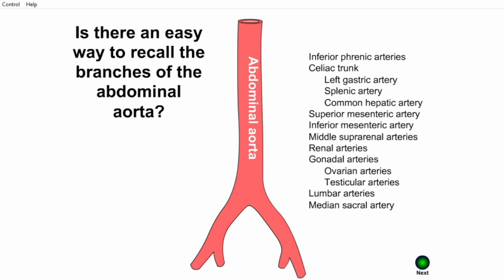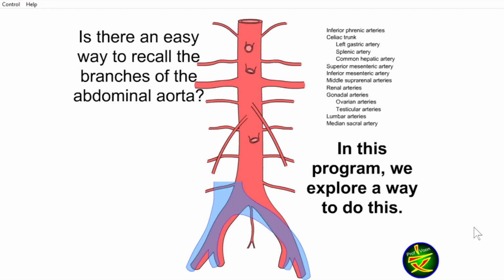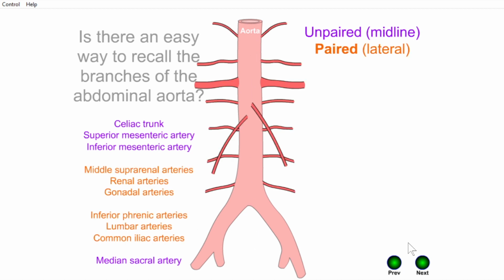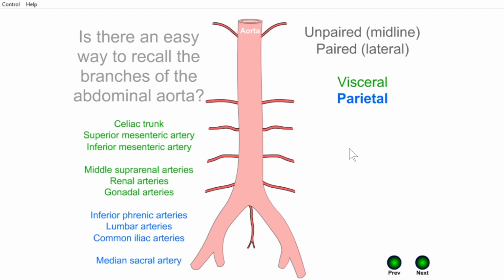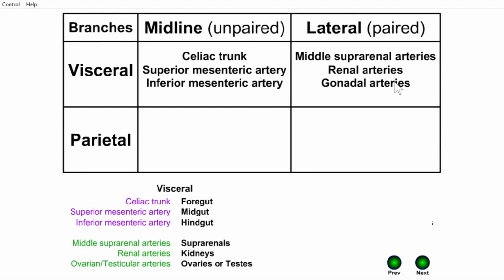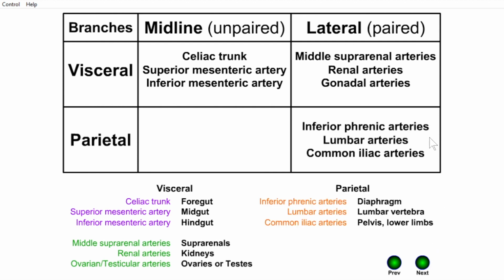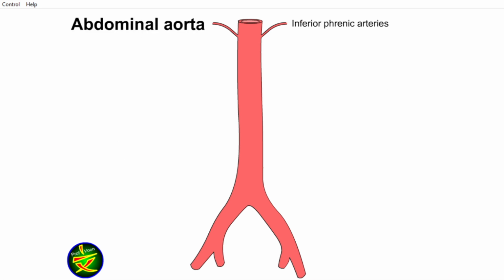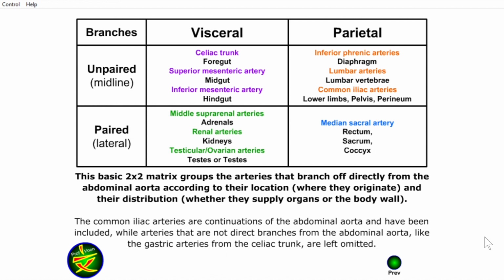Abdominal aorta: branches & origins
One easy way to recall branches of the abdominal aorta is to group them by location (where they originate) and distribution (whether they supply organs or the body wall) in a basic 2x2 matrix.
The celiac trunk, and superior & inferior mesenteric arteries are single and in the midline, supplying the foregut, midgut and hindgut respectively.
The median sacral artery in the midline is unpaired, and supplies the sacrum.
The suprarenal, renal, and ovarian or testicular arteries are paired, supplying the adrenal glands, kidney and ovaries/testes respectively.
The inferior phrenic, 4 or 5 lumbar and common Iliac arteries supply the diaphragm, lumbar vertebrae and lower limbs respectively.
Practise drawing your own grids, and happy remembering.